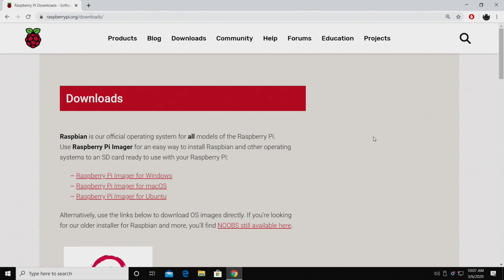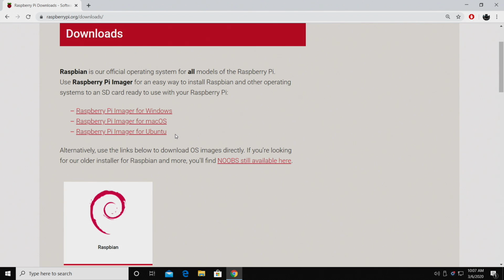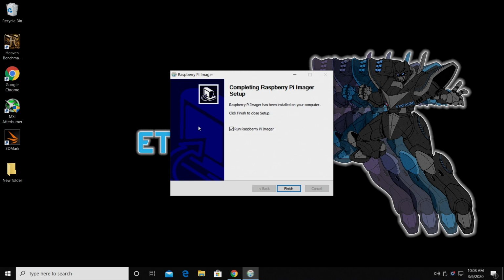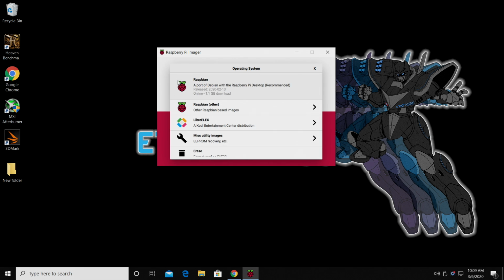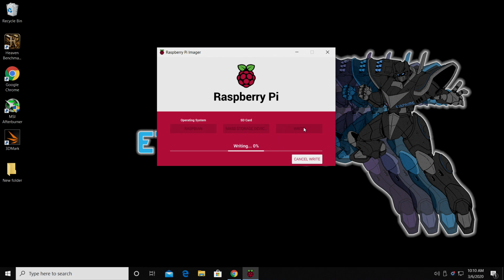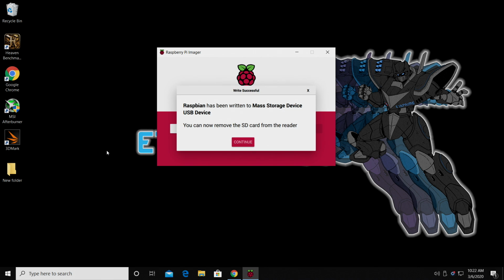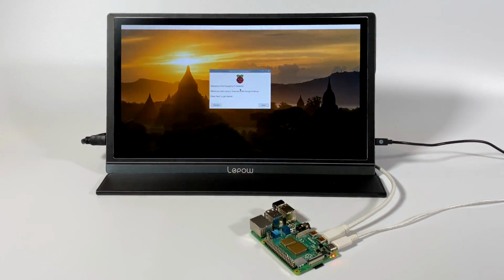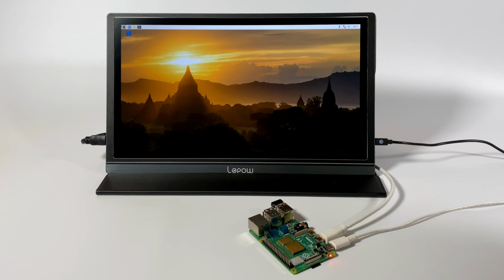New Official Raspberry Pi SD Imager “SD Card Flasher”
In this video, I show you how to use the all-new Raspberry Pi SD Card imager from the Raspberry Pi Foundation!
This works with Windows, Mac, and Ubuntu and it automatically downloads the Operating system you want to flash!
This makes it easier than ever to install an operating system on your Raspberry Pi 1 2 3 or 4!